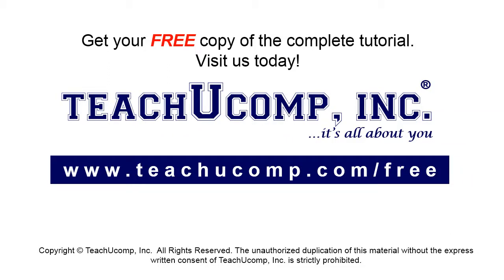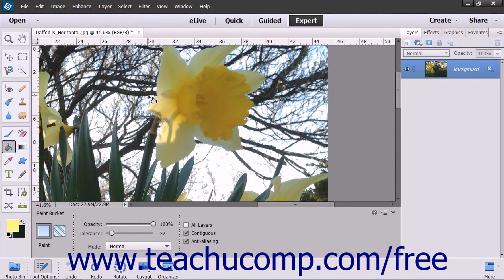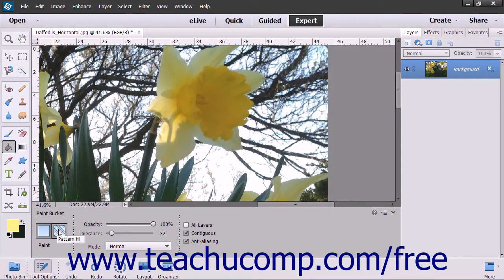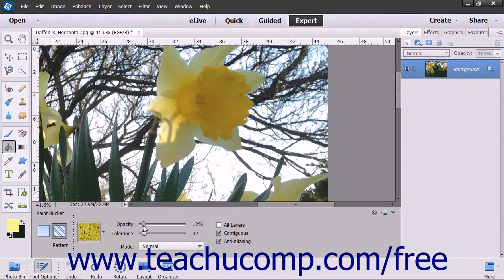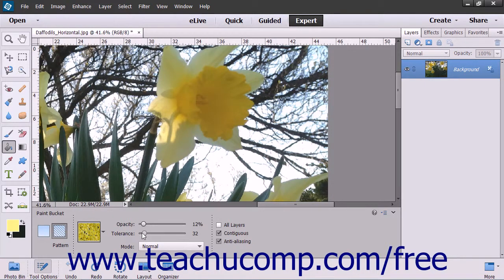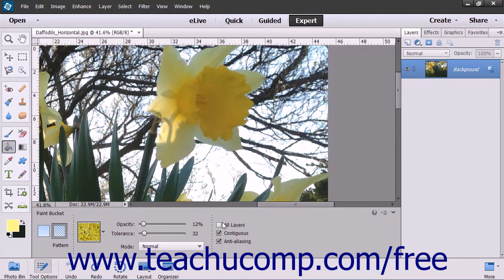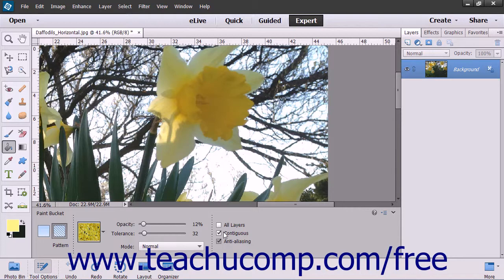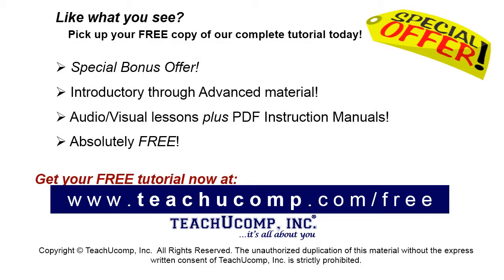Photoshop Elements 13 Tutorial Using the Paint Bucket Tool Adobe Training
Learn how to use the paint bucket tool in Adobe Photoshop Elements A clip from Mastering Photoshop Elements Made Easy v. 13. - the most comprehensive Photoshop Elements tutorial available. Visit us today!